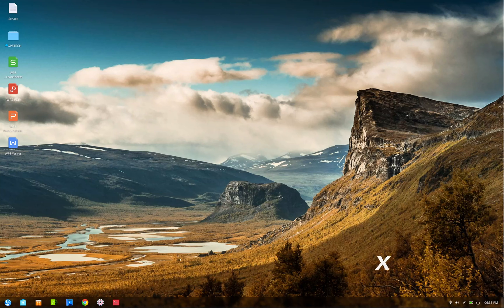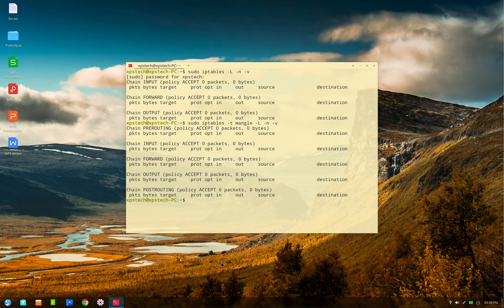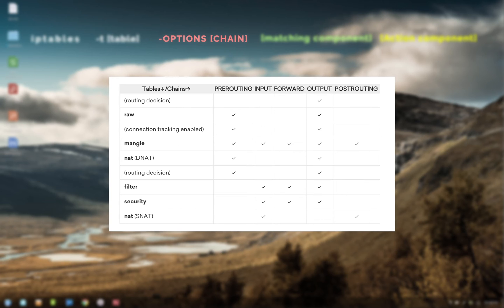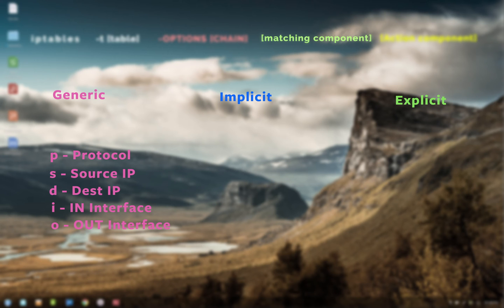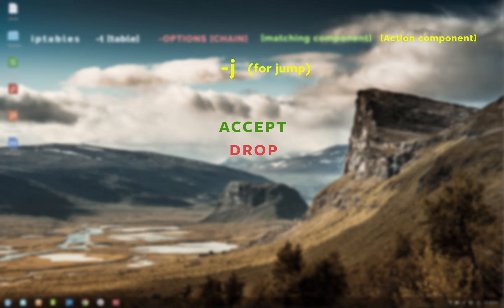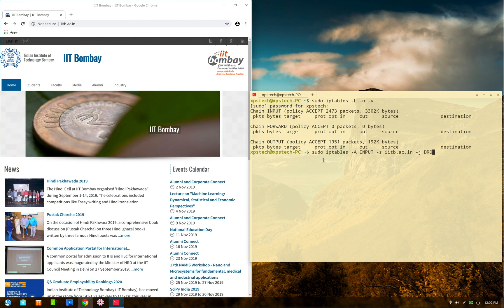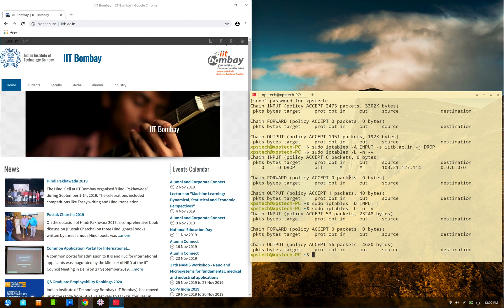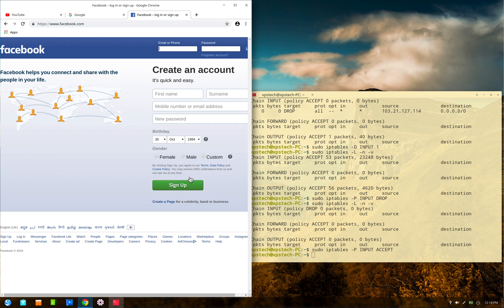IPTABLES [PART-2] : COMMAND SYNTAX WITH LIVE DEMO!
Hello Everyone!  This is Part-2 of two part series on Iptables. Iptables is a firewall tool in linux system that provides an interface with the packet filtering framework of Linux Kernel known as "Netfilter".  In very simple terms, it is a powerful tool to manage network packets coming to and going out of your system.

In this Part -2 Video, we will learn about the iptables command syntax with live demo.

3. Techblaze Microphone Stand for Blue Yeti Mic with Double layered screen Pop Filter

5.  Virtualization Software